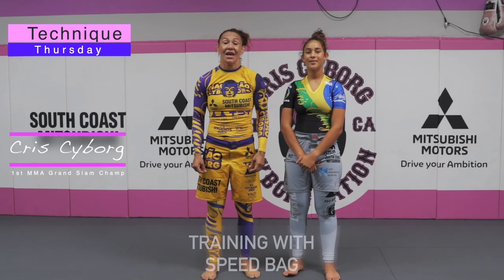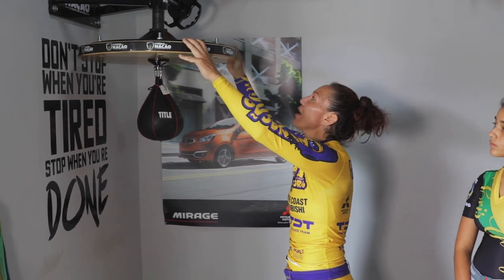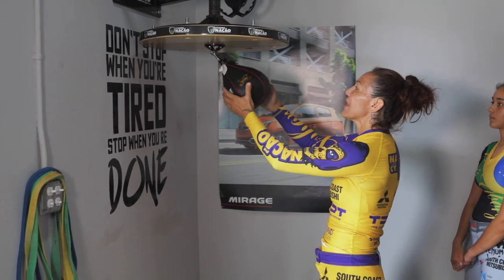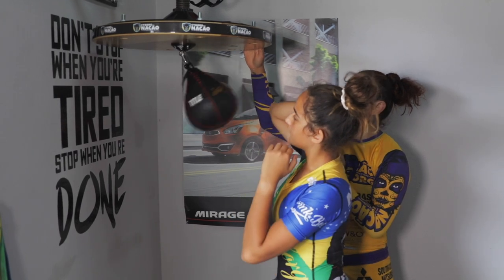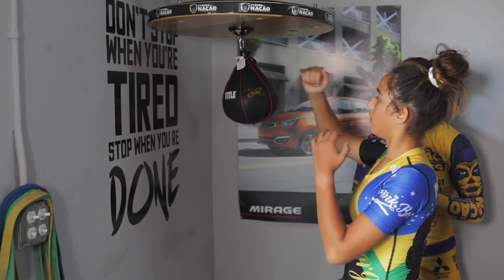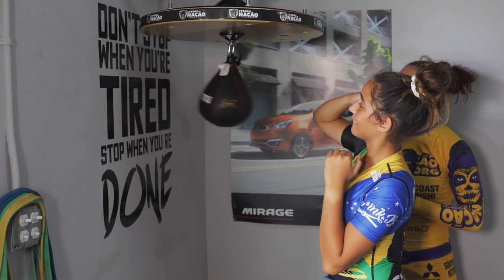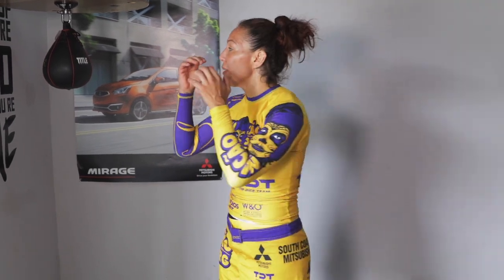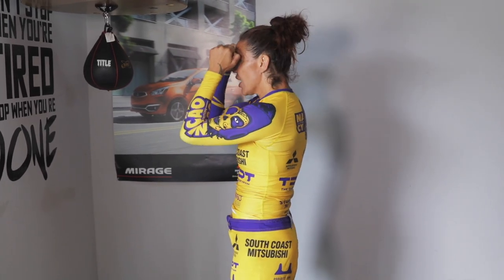Bellator MMA Champion Cris Cyborg teaches how to punch boxing speed bag Technique Thursday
Grand Slam Champion Cris Cyborg: Bellator MMA, UFC, Invicta FC, Strikeforce FC Featherweight WMMA Ultimate Fighting Champion teaches hot to punch a boxing speed bag on this week's Technique Thurssday.